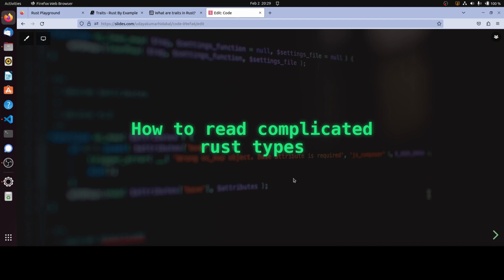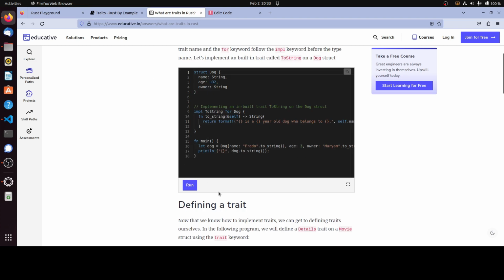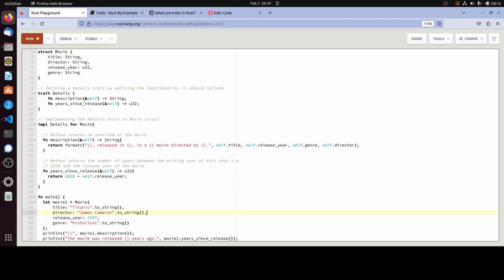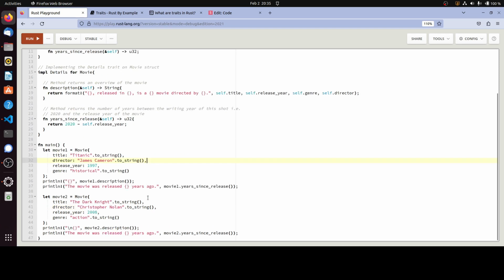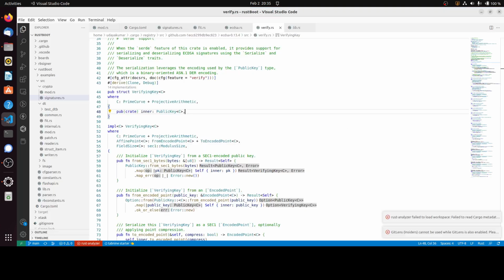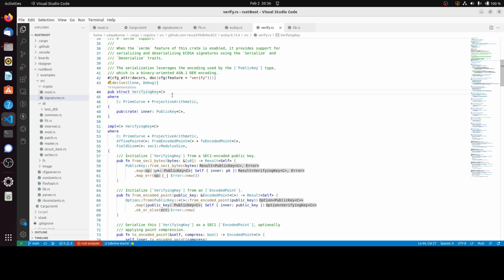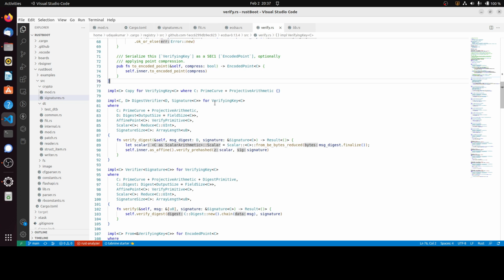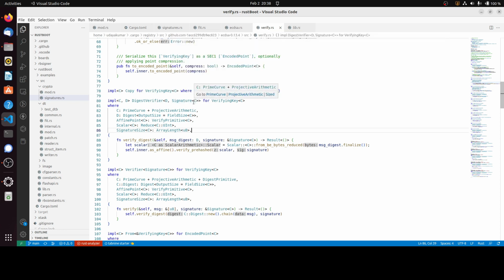How to read rust types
In this talk we are covering introduction about traits and how to read and understanding rust types with simple examples.